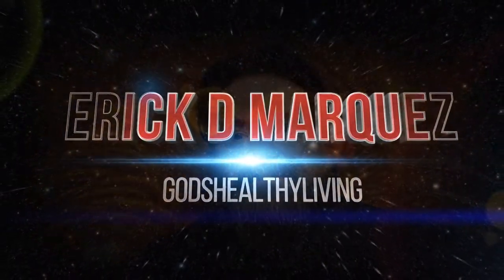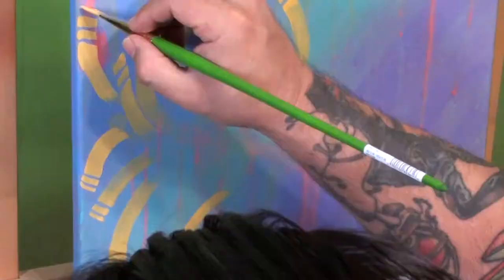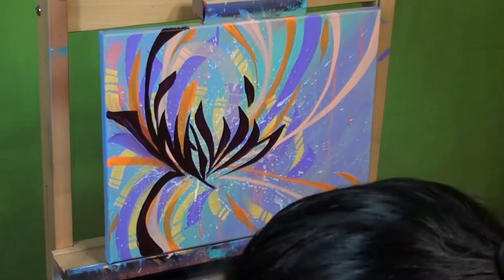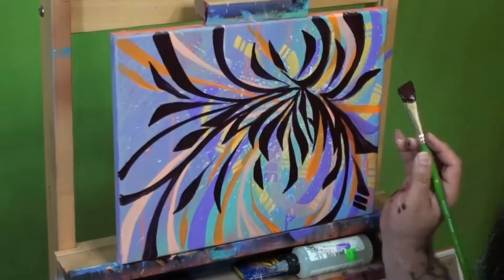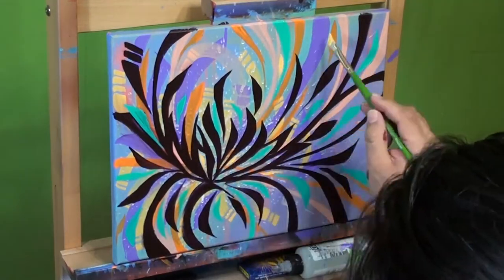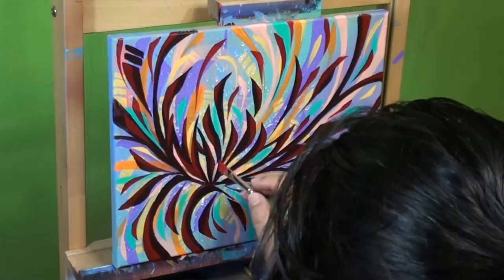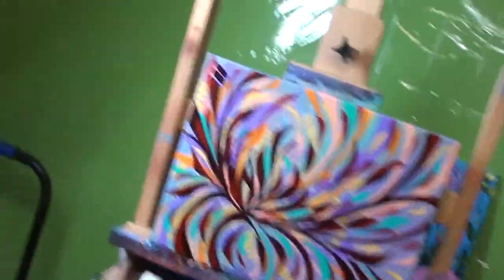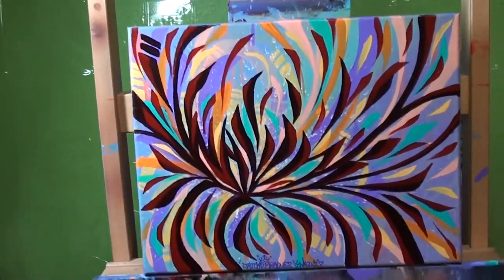Wildstyle Graffiti NALINI LOTUS Painting by Erick D Marquez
In this video, Erick D Marquez, freestyle paints for his wife, her name NALINI in Wildstyle Graffiti in the shape of a lotus flower.

Please visit our ETSY SHOP